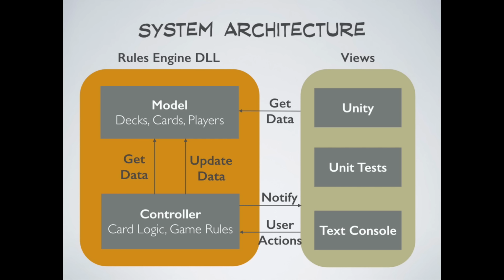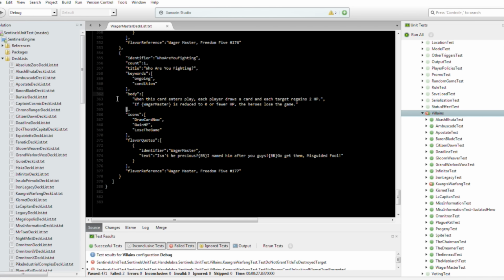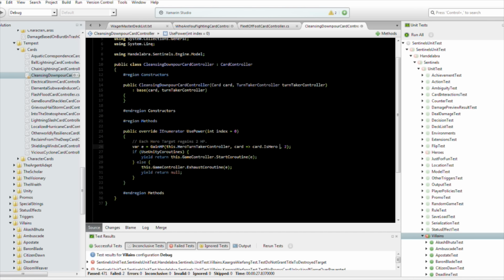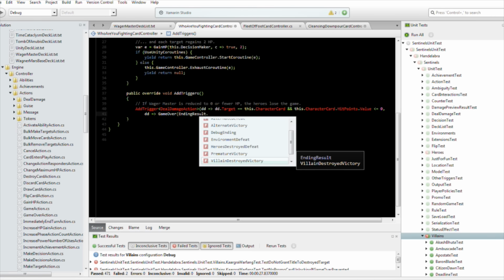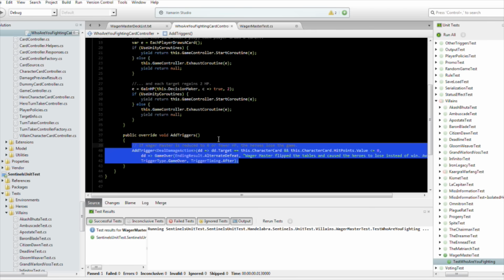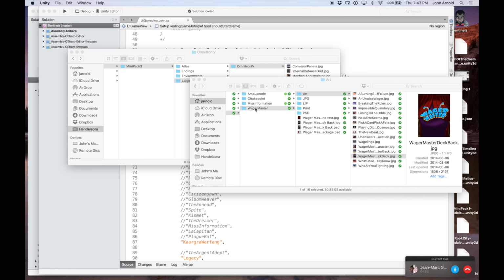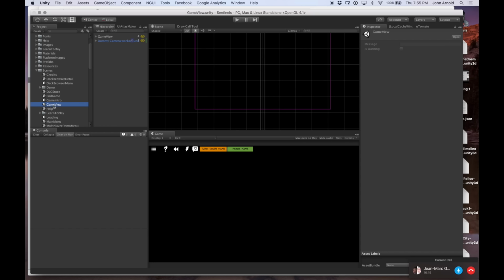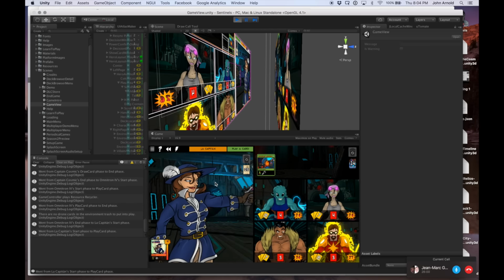Sentinels of the Multiverse - Dev Diary #1 (Kickstarter)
Go behind the scenes to see how we build the decks for Sentinels of the Multiverse: The Video Game, from coding, to testing to Unity. you can see the card we are implementing

00:00 - 10:00 - intro and architecture background
10:00 - 44:50 - engine programming and deck creation
44:50 - end - Unity implementation and wrap up